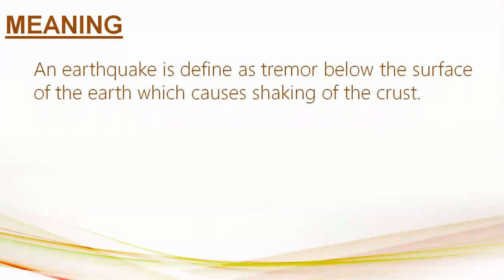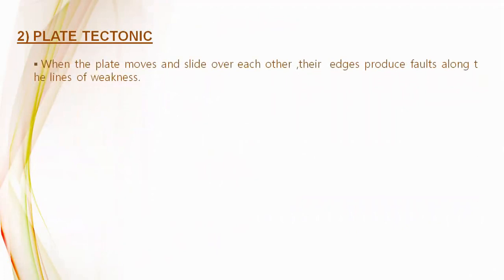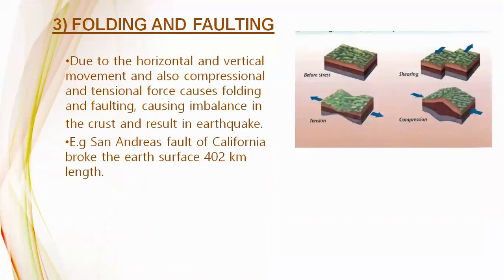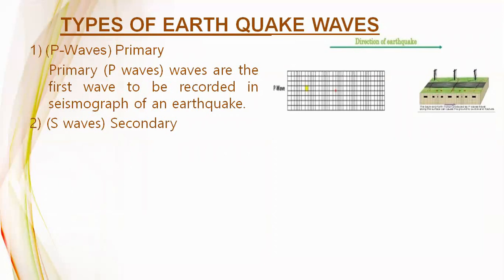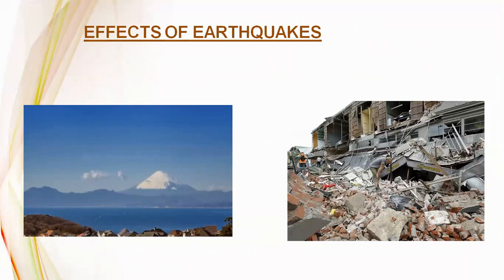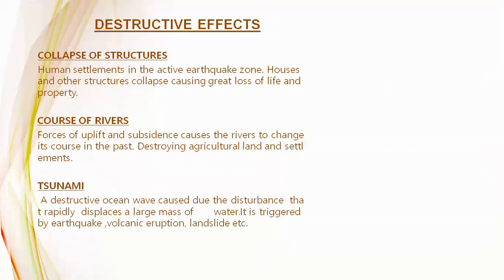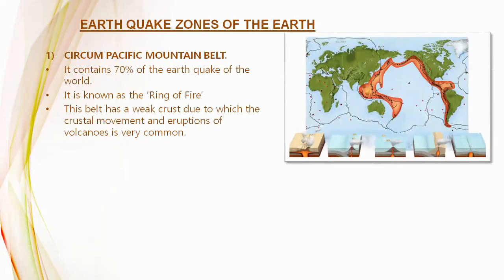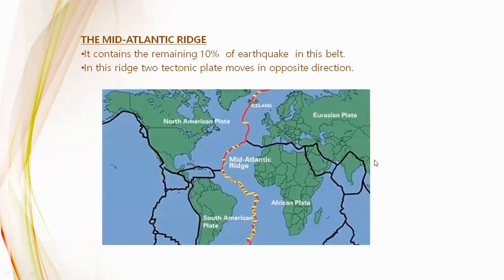CLASS 9 GEOGRAPHY